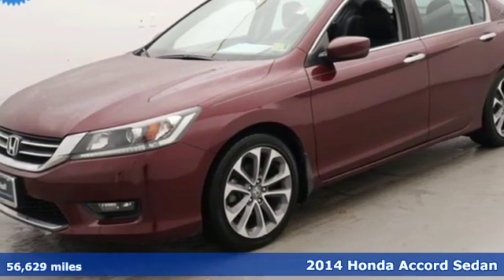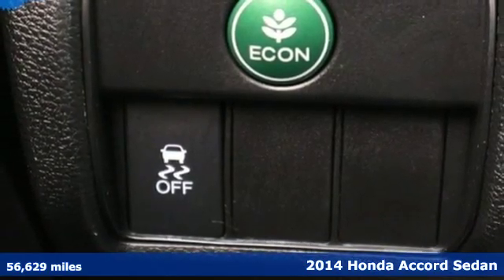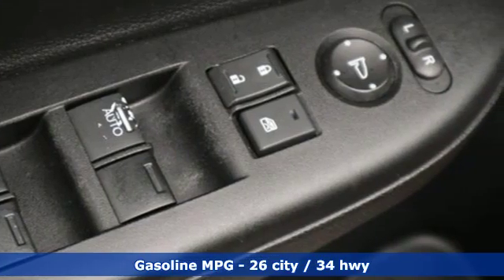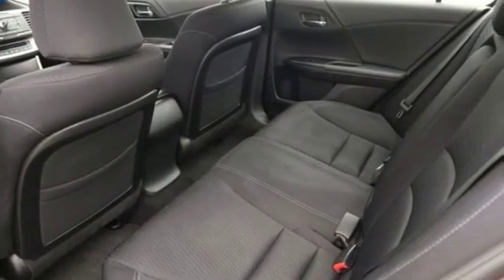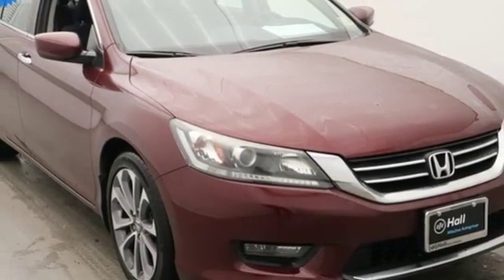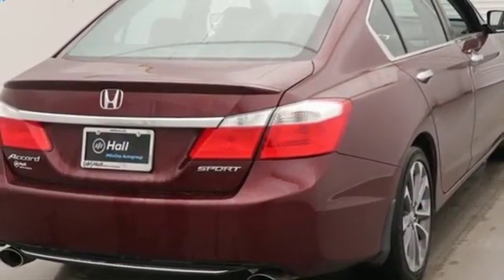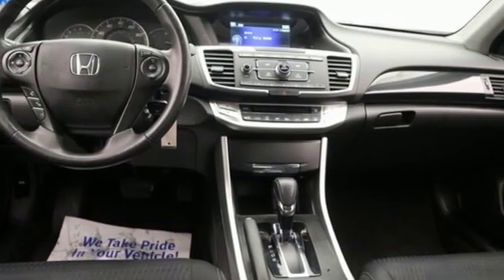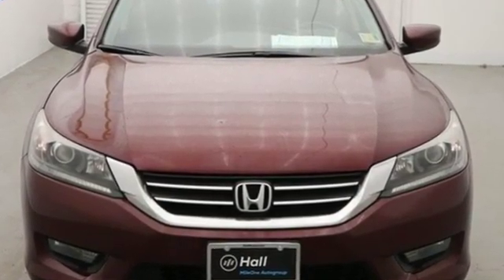Used 2014 Honda Accord Virginia Beach VA Norfolk, VA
Year: 2014
Make: Honda
Model: Accord
Trim: Sport
Engine: 2.4L I4 DOHC i-VTEC 16V
Transmission: CVT
Color: Red
Interior: Black
Mileage: 56629
Stock #: 418092A
VIN: 1HGCR2F52EA261182
CARFAX One-Owner. Clean CARFAX. Certified. Basque Red Pearl 2014 Honda Accord Sport FWD CVT 2.4L I4 DOHC i-VTEC 16V Local Trade, Honda CERTIFIED WARRANTY AVAILABLE!, Black w/Bio-Fabric Seat Trim, 160-Watt AM/FM/CD Audio System, Brake assist, CD player, Electronic Stability Control, Front dual zone A/C, Panic alarm, Remote keyless entry, Security system, Speed control, Steering wheel mounted audio controls.brbrRecent Arrival! Odometer is 18436 miles below market average! 26/34 City/Highway MPGbrbrHonda Certified Used Cars Details:brbr * 182 Point Inspectionbr * Roadside Assistancebr * Transferable Warrantybr * Vehicle Historybr * Powertrain Limited Warranty: 84 Month/100,000 Mile (whichever comes first) from original in-service datebr * Limited Warranty: 12 Month/12,000 Mile (whichever comes first) after new car warranty expires or from certified purchase datebr * Warranty Deductible: $0brbrAwards:br * 2014 IIHS Top Safety Pick+ * ALG Residual Value Awards * Green Car Journal 2014 Green Car of the Year * 2014 KBB.com Brand Image Awardsbr2016 Kelley Blue Book Brand Image Awards are based on the Brand Watch(tm) study from Kelley Blue Book Market Intelligence. Award calculated among non-luxury shoppers. Kelley Blue Book is a registered trademark of Kelley Blue Book Co., Inc.brBased on 2017 EPA mileage ratings. Use for comparison purposes only. Your mileage will vary depending on how you drive and maintain your vehicle, driving conditions and other factors.brbrbr*Every Internet Price includes current applicable dealer discounts. Your additional costs are sales tax, tag and title fees for the state in which the vehicle will be registered, any dealer-installed options (if applicable) and a $699 dealer processing fee (Virginia, North Carolina). Prices are subject to change, and prior sales are excluded. While every reasonable effort is made to ensure the accuracy of this information, we are not responsible for any errors or omissions contained on these pages. Please verify any information in question with the dealer.

Address:
3516 Virginia Beach Blvd